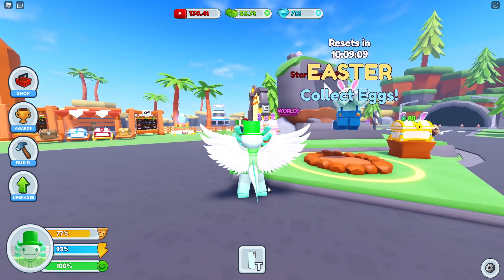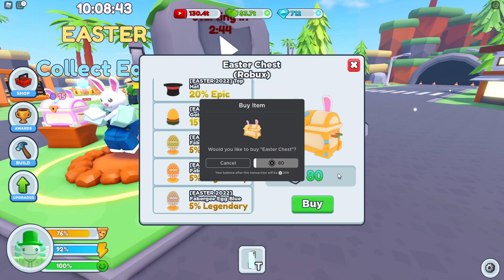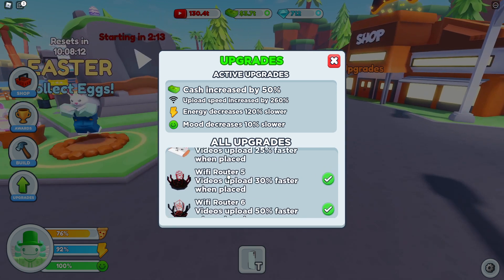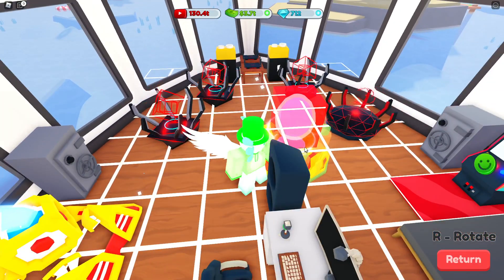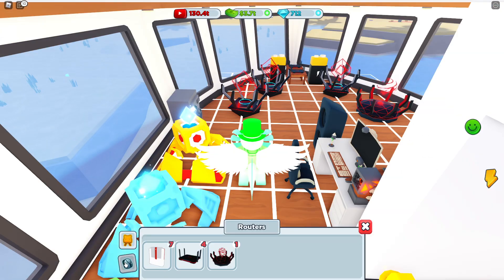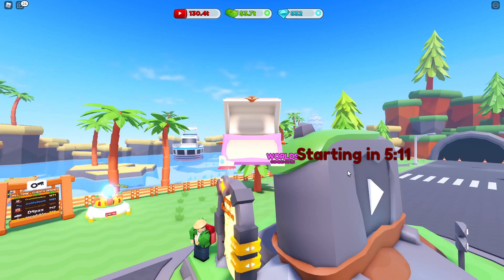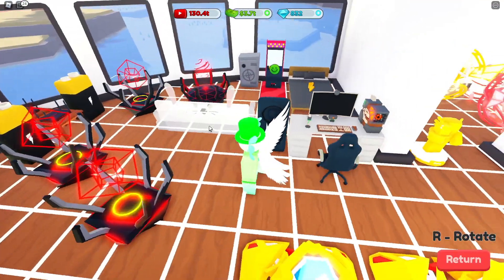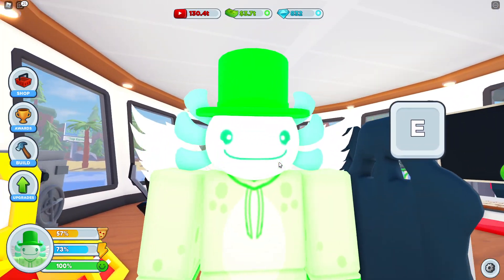I FOUND ALL THE EASTER EGGS... In Youtube Life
Game Description:
UPDATE 1.1 [EASTER]:
- Added daily egg hunt event!
- Added limited edition Easter items!
- Bug fixes!

🤪 Record, Edit and Upload videos
🤳 Start vlogging
🖥️ Upgrade your setup
🏠 Decorate and upgrade your house
💸 Open chests and unlock upgrades
🤖 Fight the robot boss
🏆 Win awards